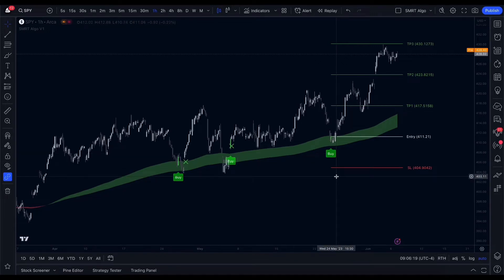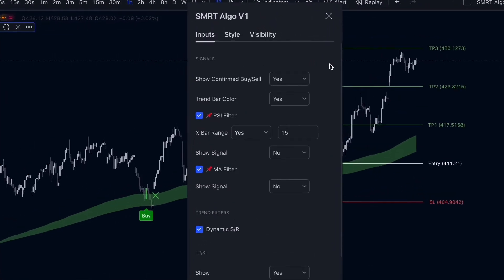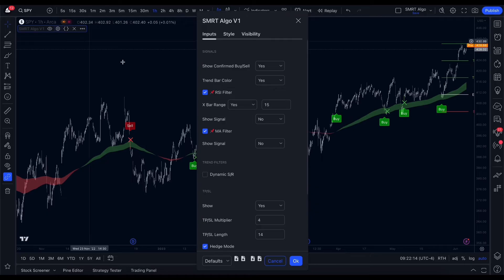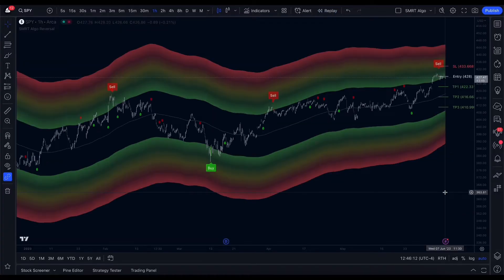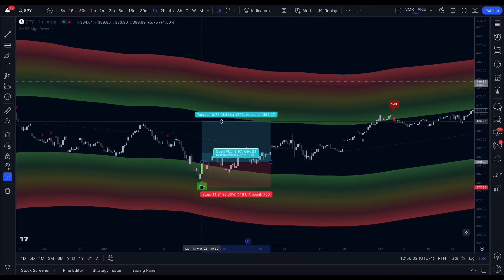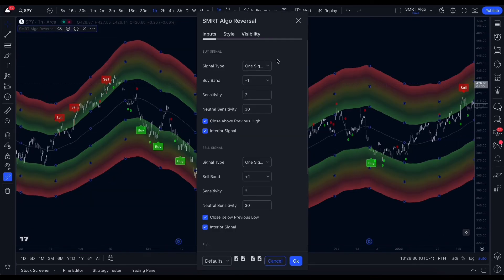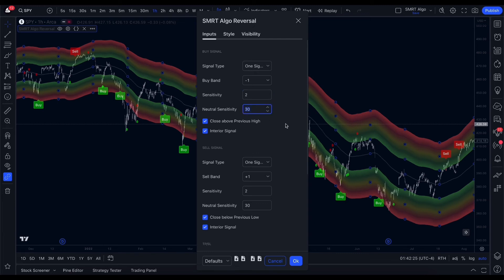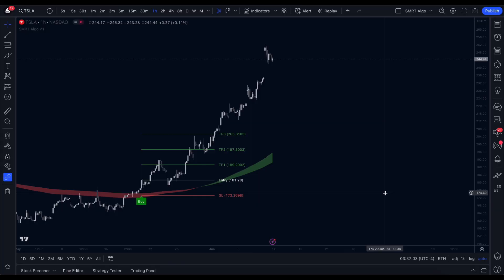SMRT Algo TradingView Indicators Guide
In this in-depth tutorial, we'll explore the advanced features of SMRT Algo, particularly focusing on the SMRT Algo V1 and the SMRT Algo Reversal Indicator. This video is tailored to help traders effectively utilize these unique tools to predict market trends and make informed trading decisions.

The journey to successful trading starts with understanding the tools you have.

Leave your questions or comments below, and we'll be glad to assist!